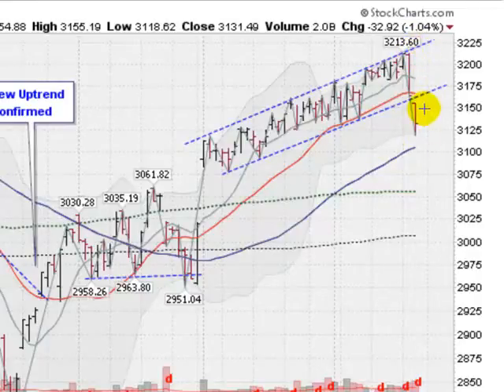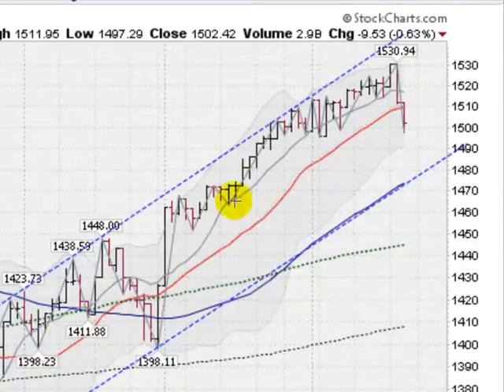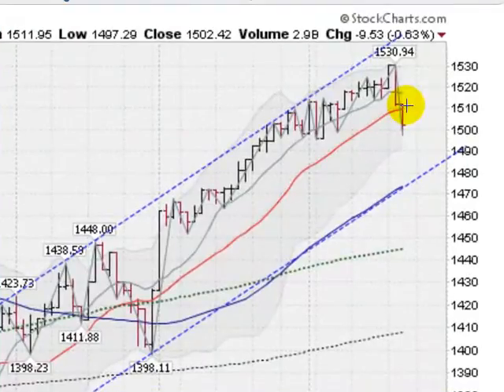Stock market forecast